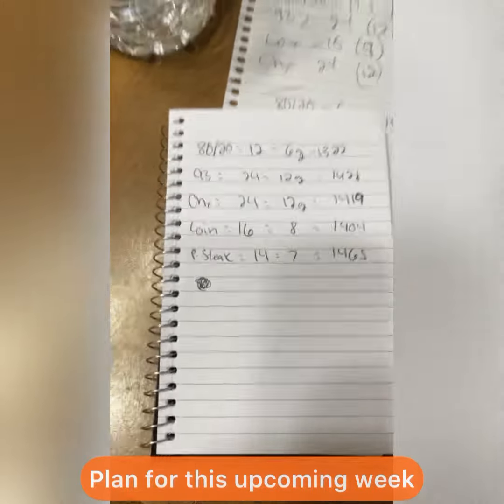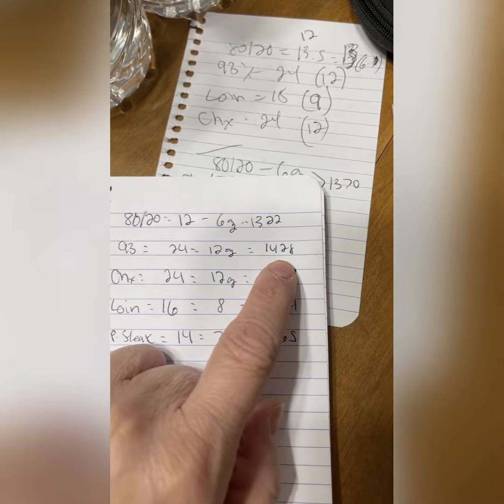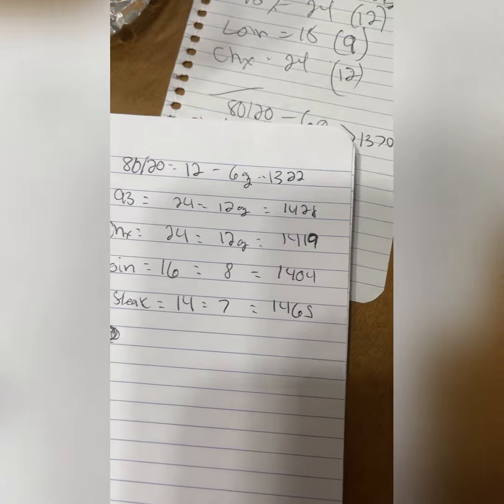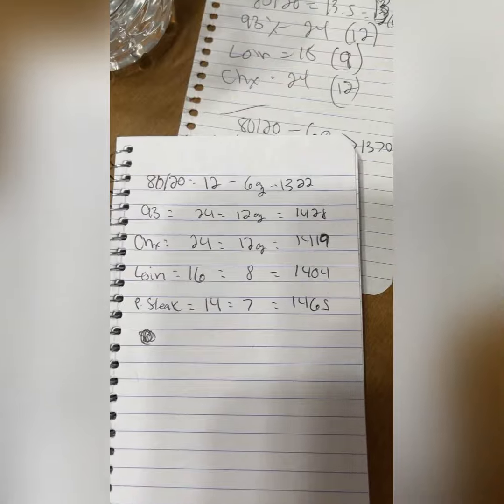Plan for upcoming week, prep befor meal prep